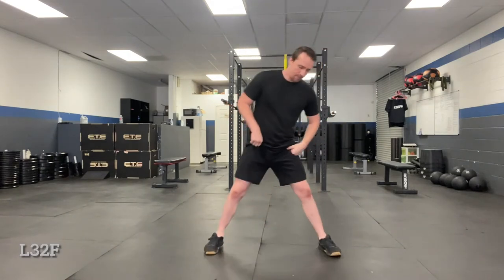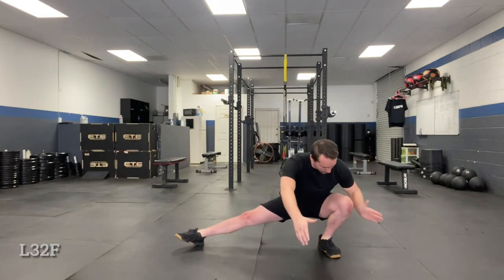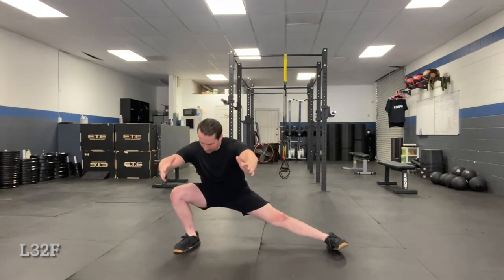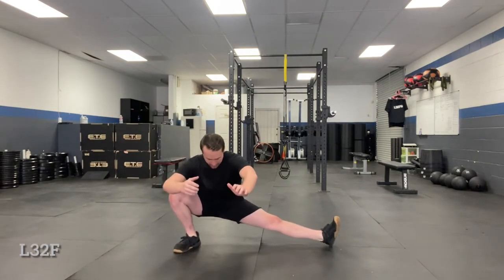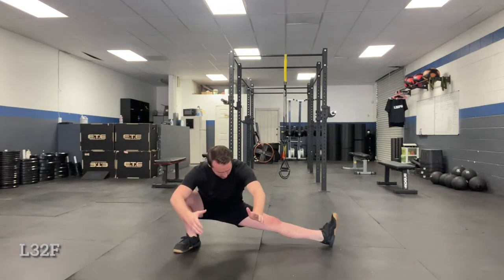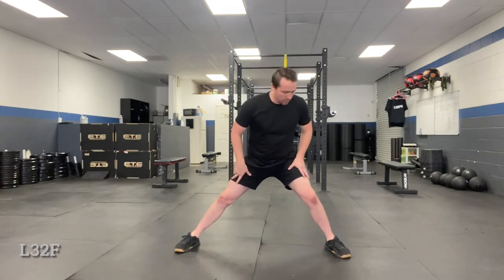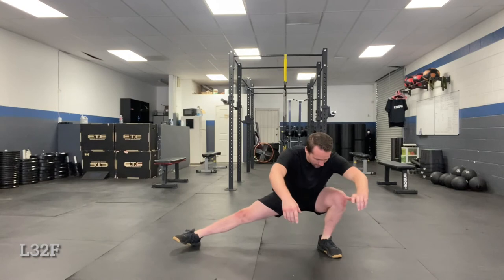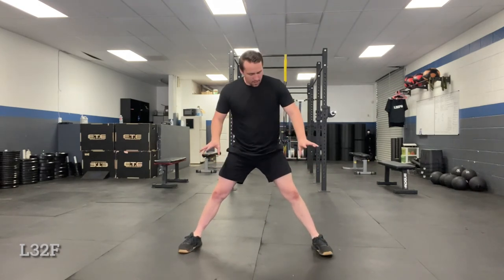Personal training Curriculum (Day 10): Cossack Lunges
How to perform the Cossack Lunge